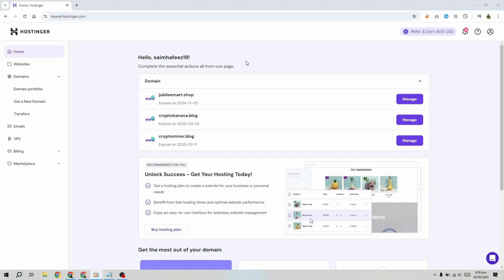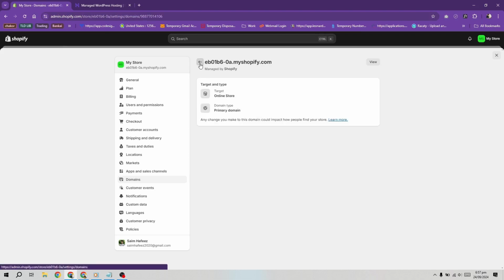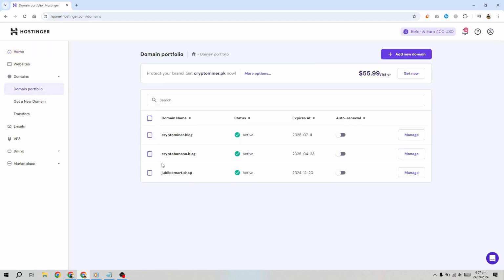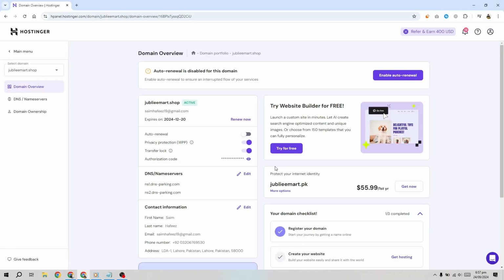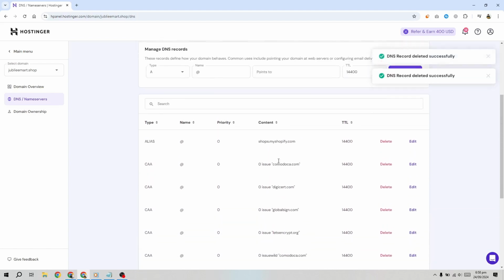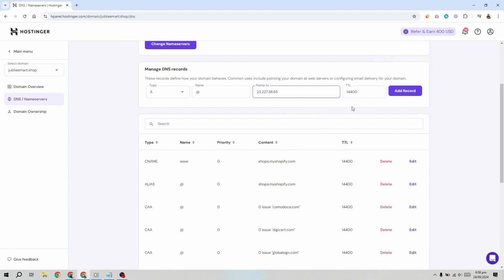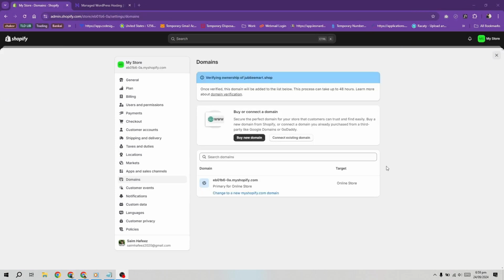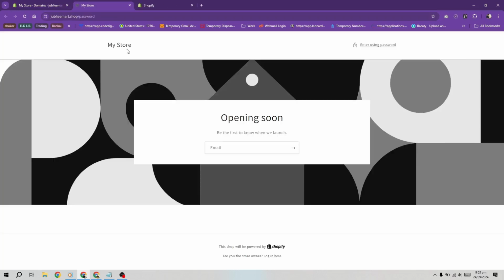How to Connect Hostinger Domain to Shopify Store - Step by Step Tutorial (2025)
Learn how to connect your Hostinger domain to your Shopify store with this step-by-step tutorial. This guide simplifies the process, ensuring your online store is accessible through your custom domain.